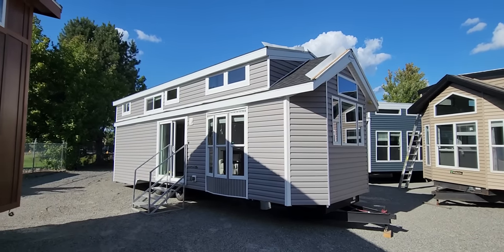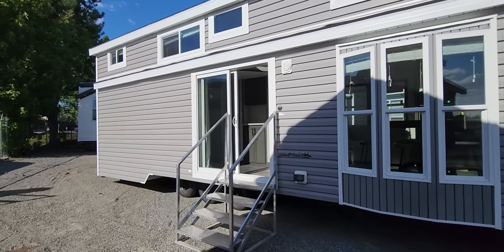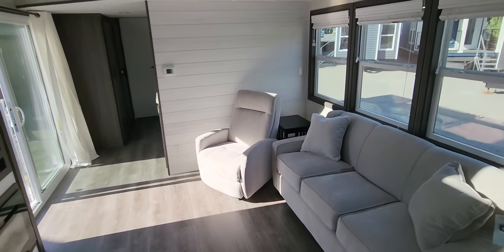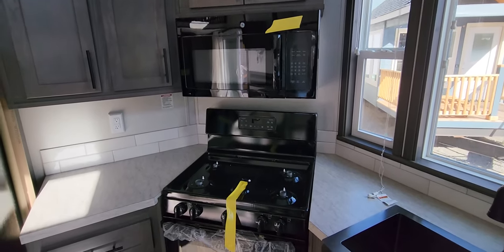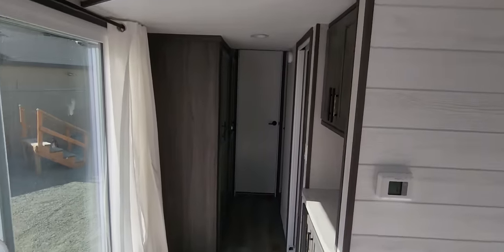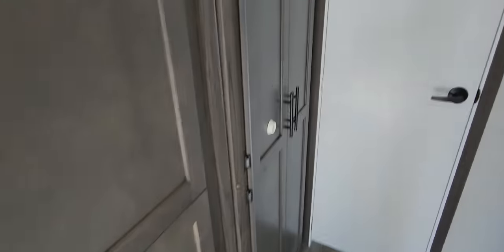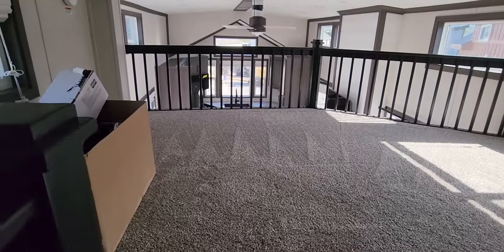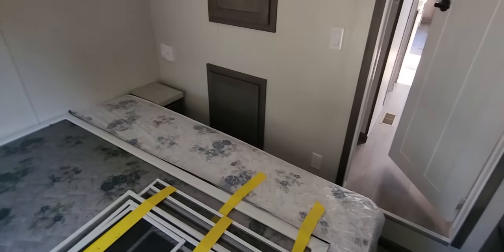TINY HOME WITH FRONT KITCHEN! CAN'T MISS THIS!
Park Model Homes is proud to show you our new front kitchen park model from Kropf Industries! This floor plan is amazing how having the kitchen up front totally changes the space! It makes it feel so open and airy you wouldn't believe this is only 400 sq ft. This model comes fully loaded with all the furniture, tv, sounds bar, appliances queen bed and so much more! Not to mention it features a Tub shower combo! You can get everything you could want in a home with Park Model Homes!